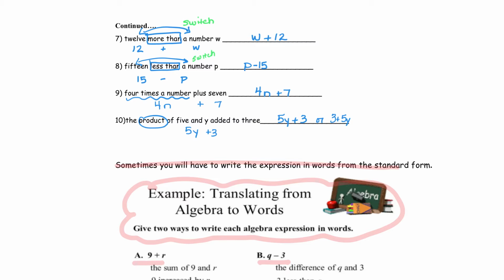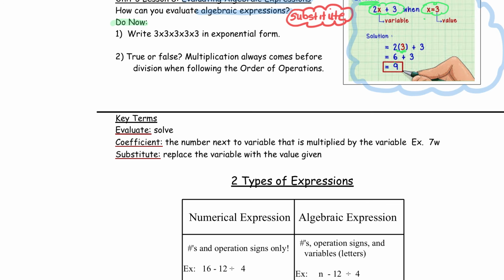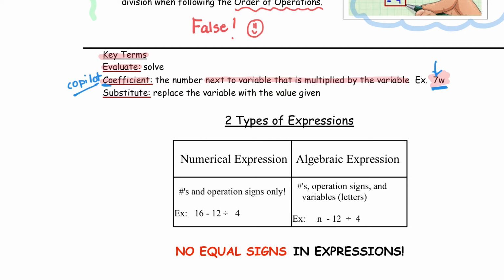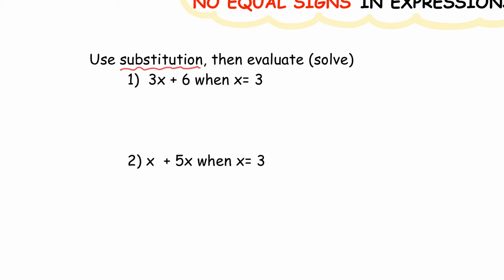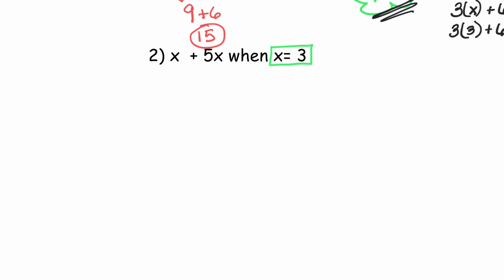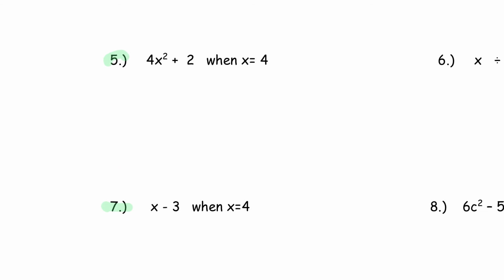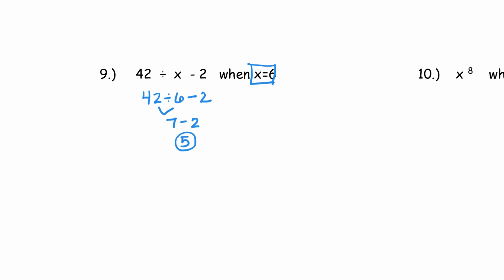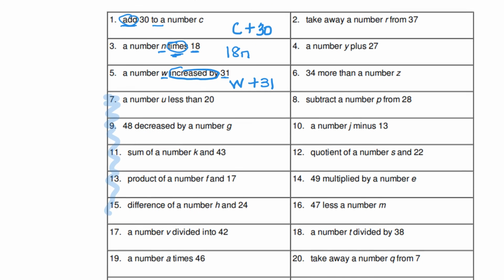Unit 3 Lesson 8 Evaluate Algebraic Expressions.